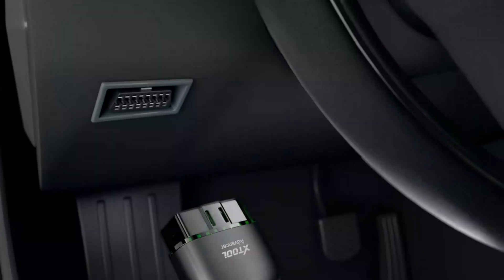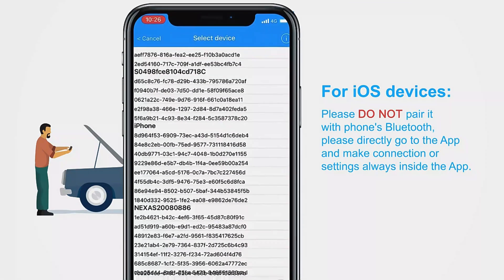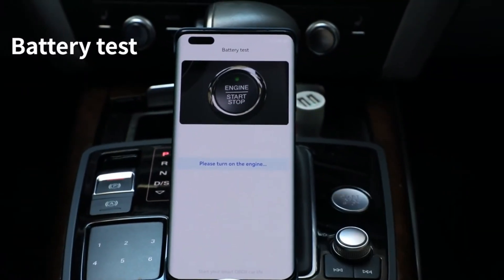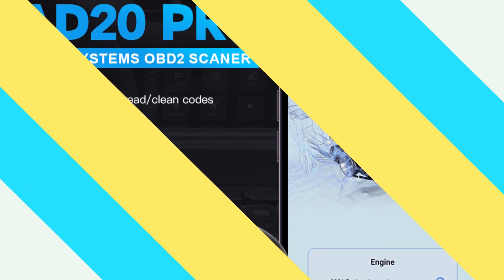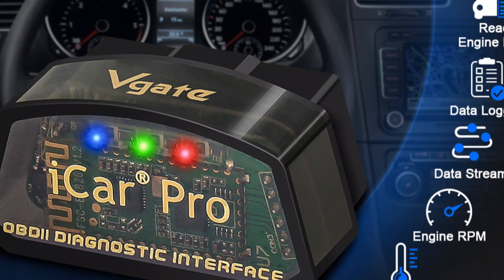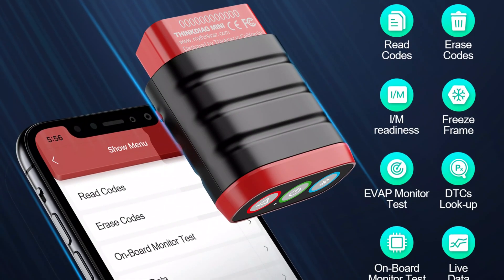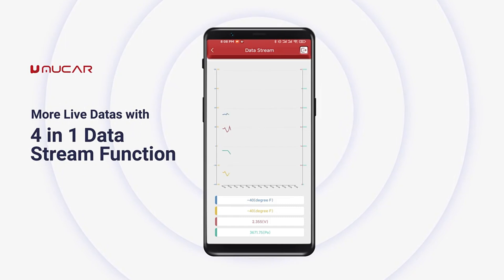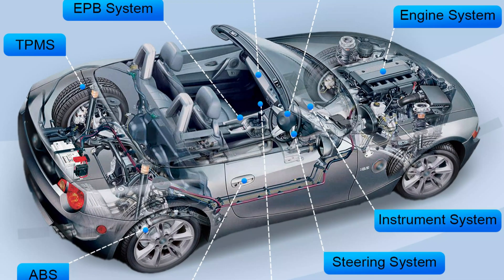TOP 5 Best OBD2 Bluetooth Scanner Review in 2023-2024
If you are looking for the best bluetooth obd2 scanner? Check out our top picks for the best obd2 bluetooth scanner in 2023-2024. We've reviewed the top products on the market to help you make an informed decision.
Nexas Nexlink OBD2 Bluetooth Scanner

XTOOL AD20 OBD2 Bluetooth Scanner

Vgate iCar Pro OBD2 Bluetooth Scanner

THINKCAR THINKDIAG Mini OBD2 Bluetooth Scanner

MUCAR BT200 OBD2 Bluetooth Scanner

Chapters
0:00 - Intro
0:21 Nexas Nexlink
1:23 XTOOL AD20
2:27 Vgate iCar Pro
3:21 THINKCAR THINKDIAG Mini
4:23 MUCAR BT200